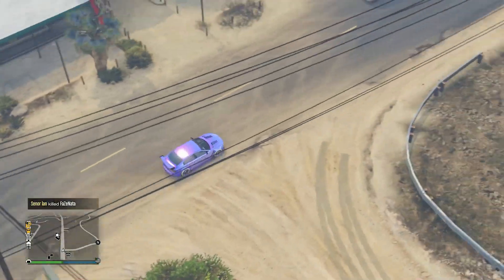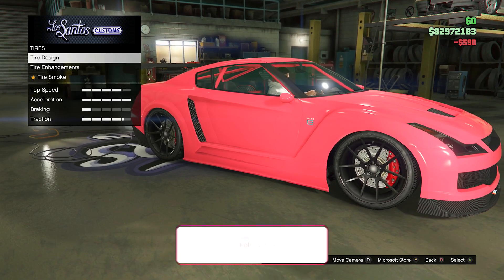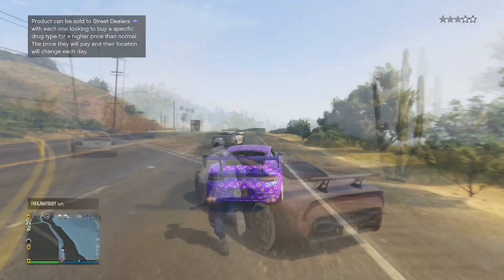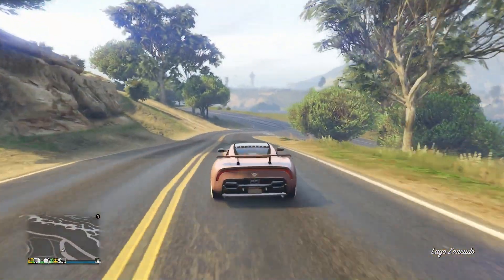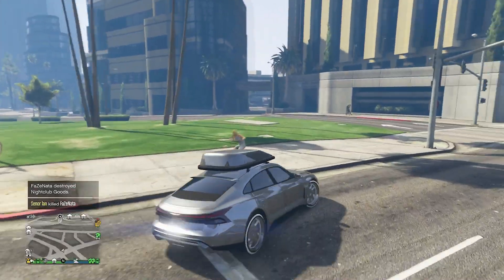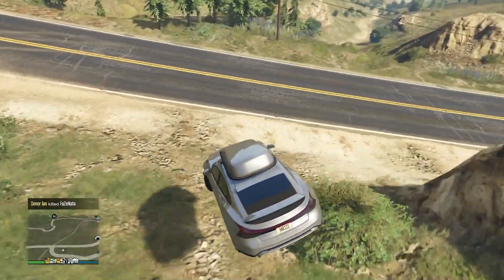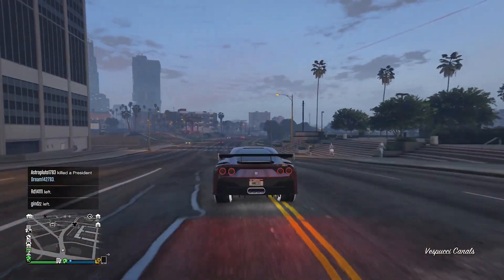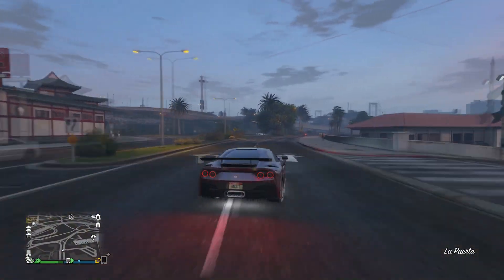Top 10 BEST Sports Cars In GTA 5 Online! (Best Sports Cars To Buy)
Tags -